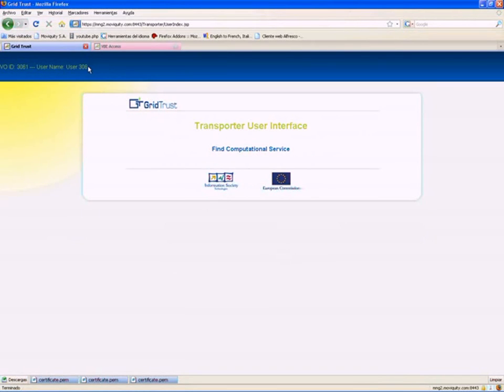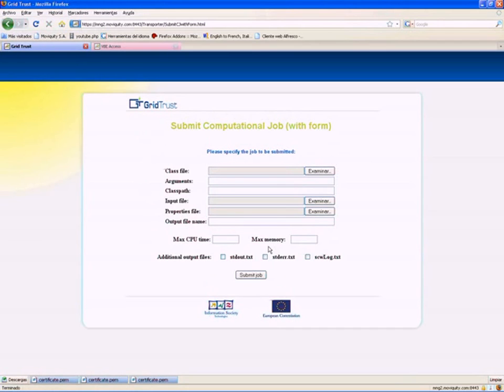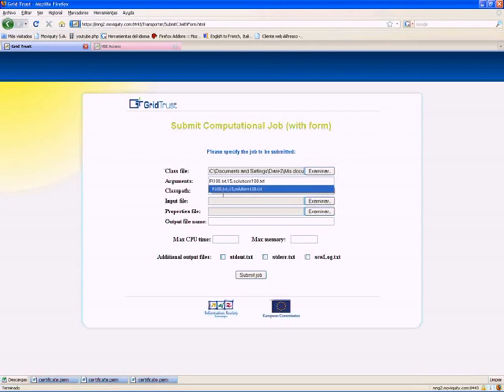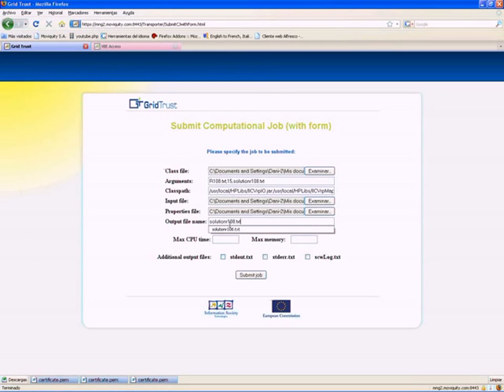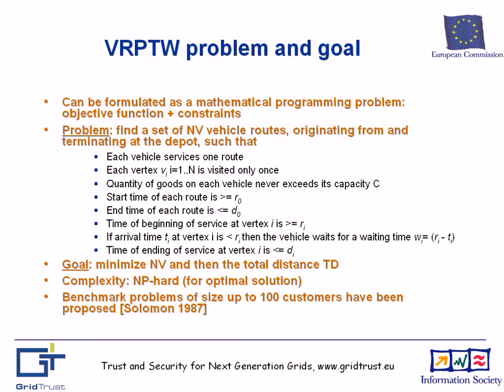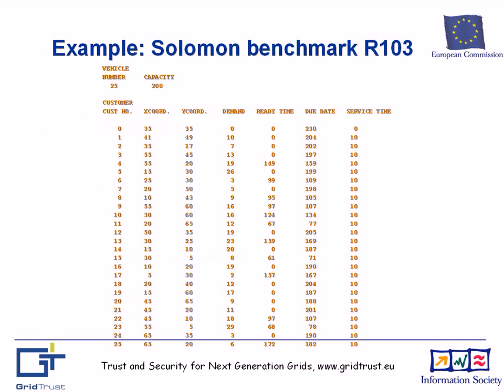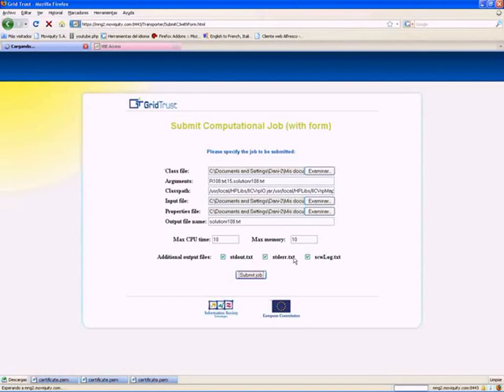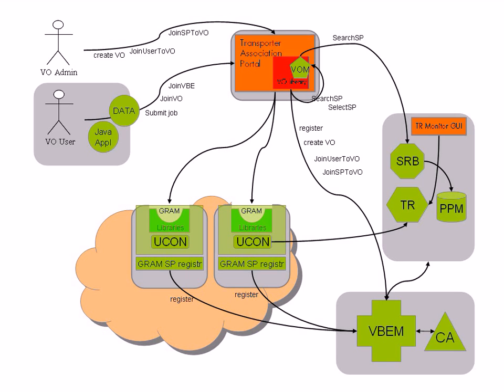Supply Chain Business Demonstrator 2 de 2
Supply Chain Business Demonstrator consists on an automated auctioning infrastructure into a Transporters scenario. In this business demonstrator are implied customers and different transporter companies, obtaining both great advantages.